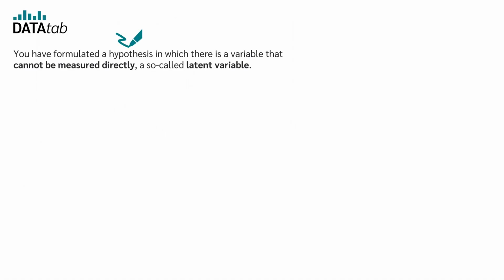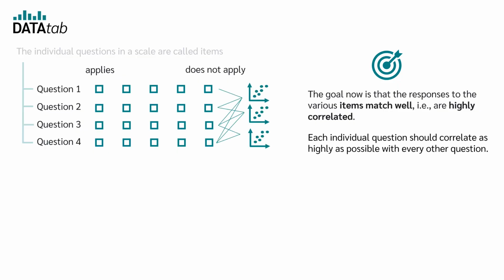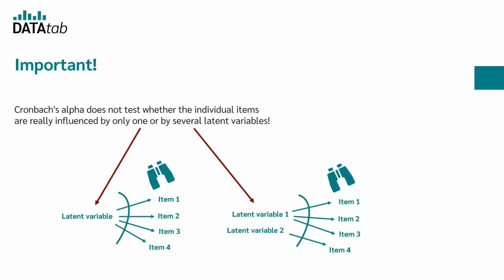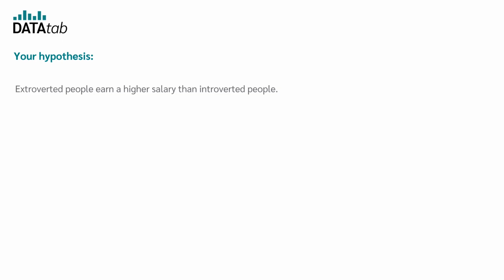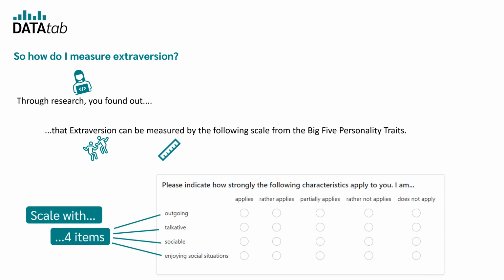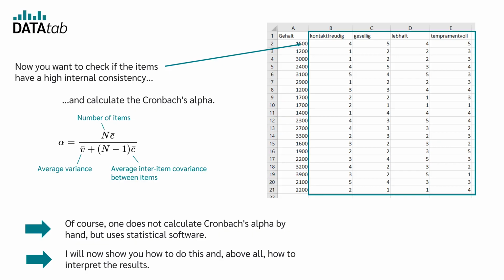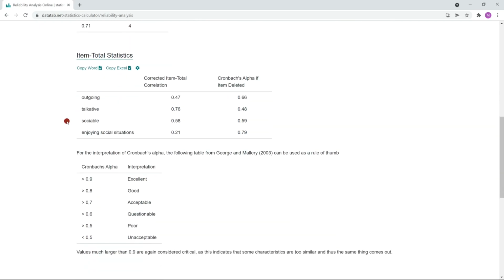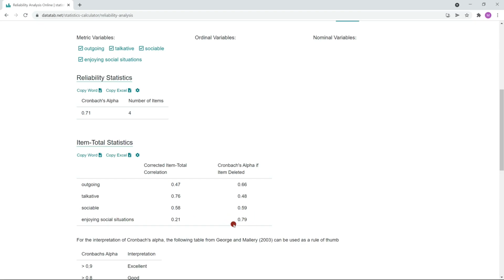Cronbach's Alpha explanation for the newbie/undergrad researchers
This is great for research as it checks your questionnaire's reliability, so you can decide whether to fix it before putting the questionnaire in your final research report